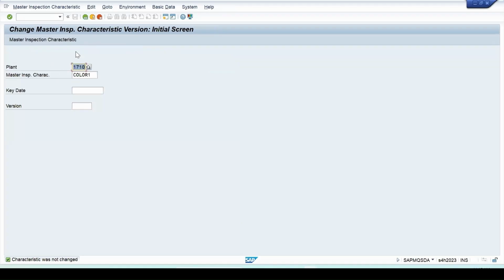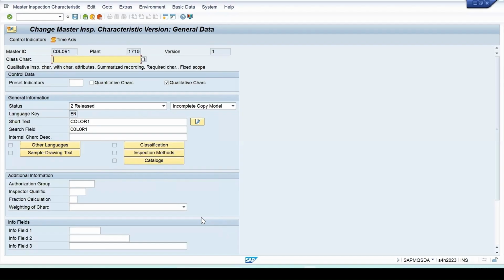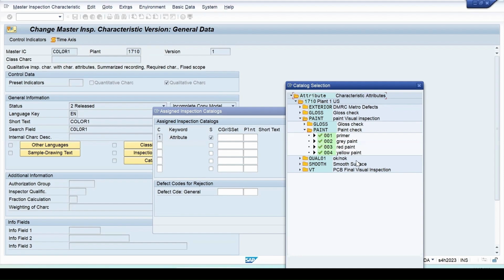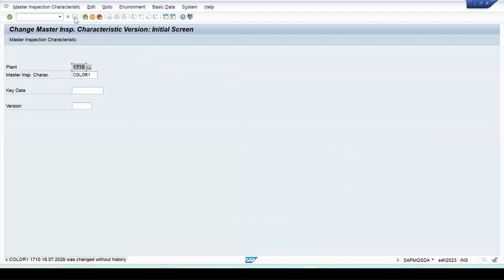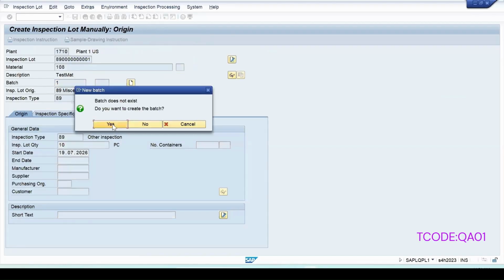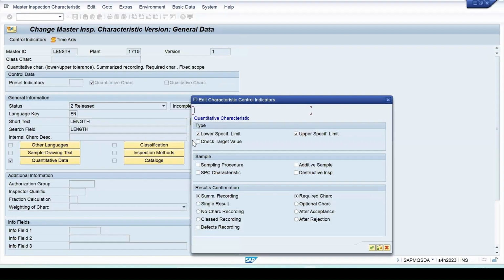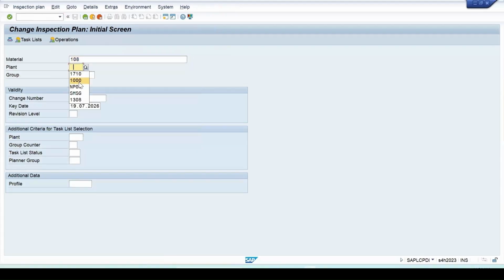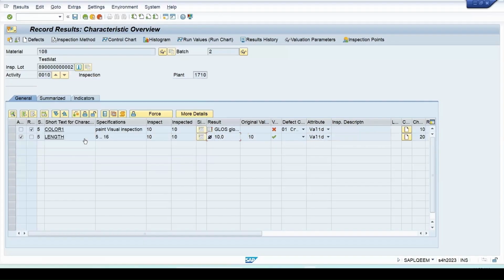Qualitative / Quantitative MIC Result Recording | QS21 | QA01 | SAP S/4HANA Quality Management QM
Assign Catalog for Qualitative Master Inspection Characteristic (QS23)
Assign Specification for Quantitative Master Inspection Characteristic
Assign MIC in Inspection Plan (QP01) and Create Inspection Lot (QA01)
Qualitative / Quantitative MIC Result Recording